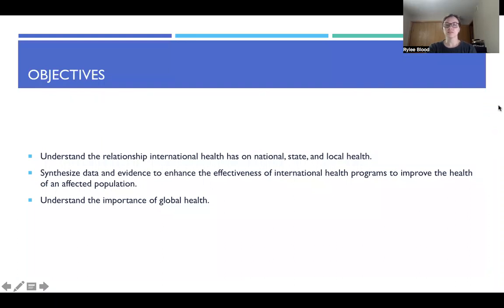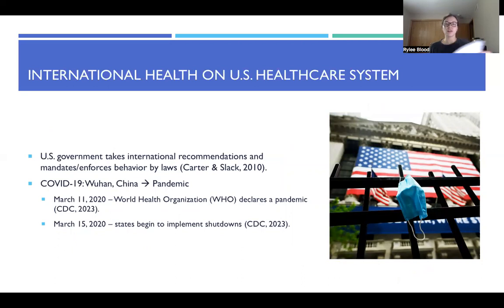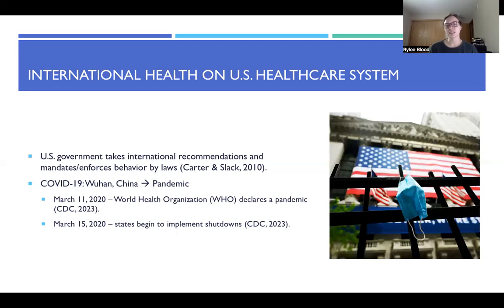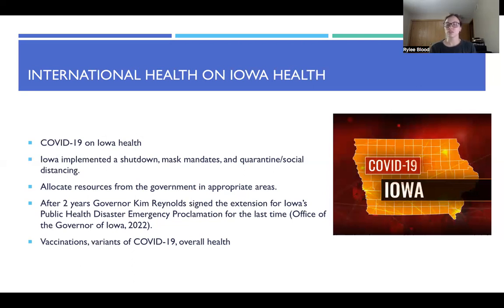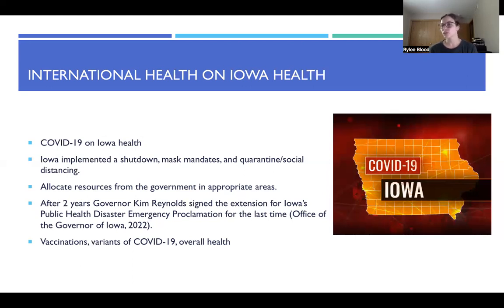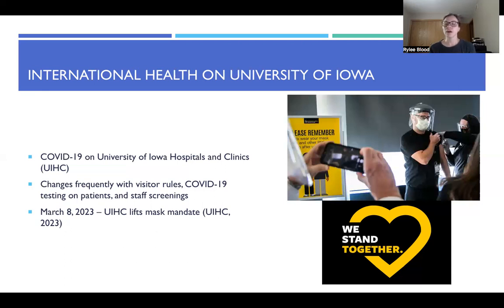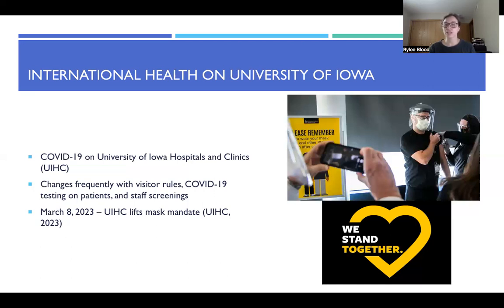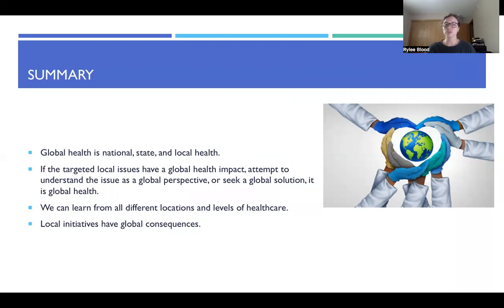NU514 Impact of Global Health on Healthcare Systems